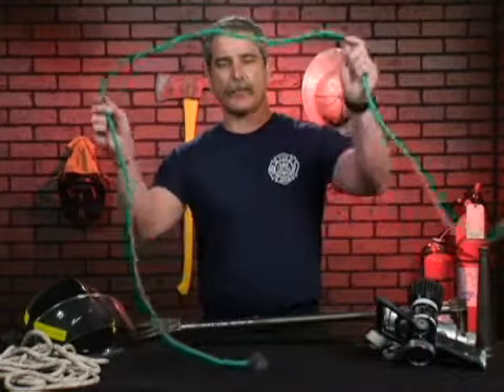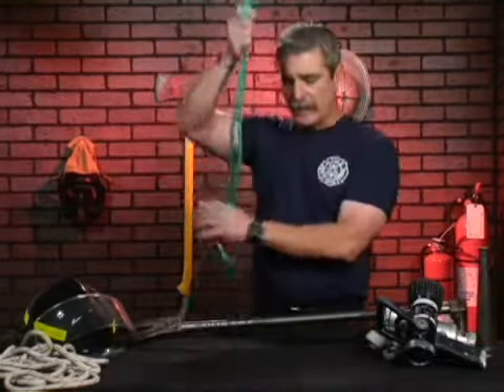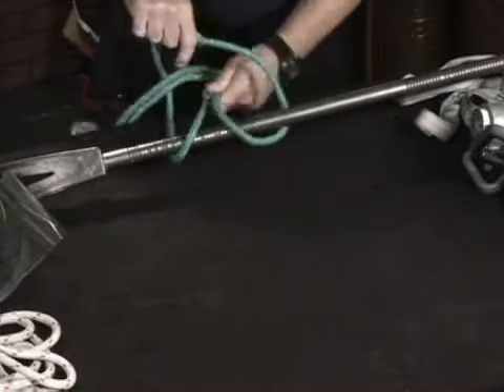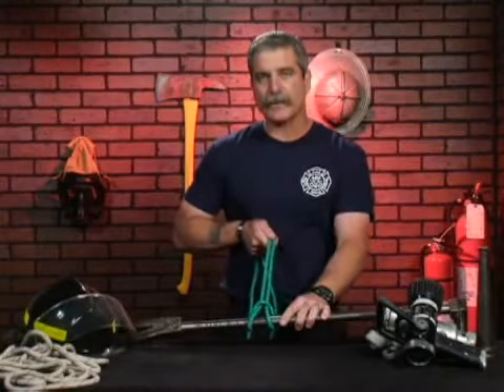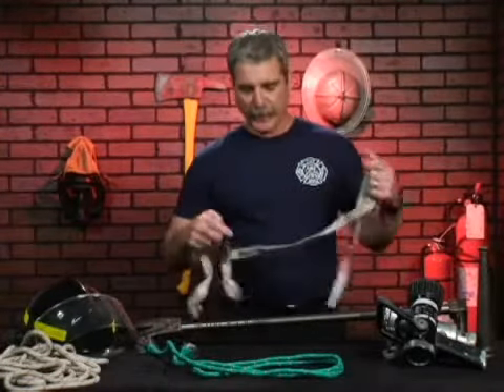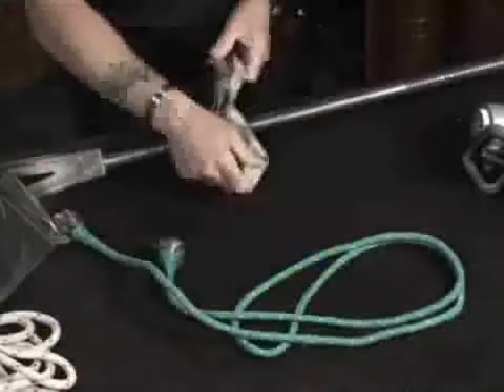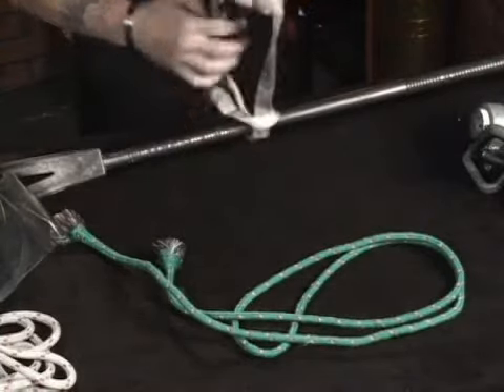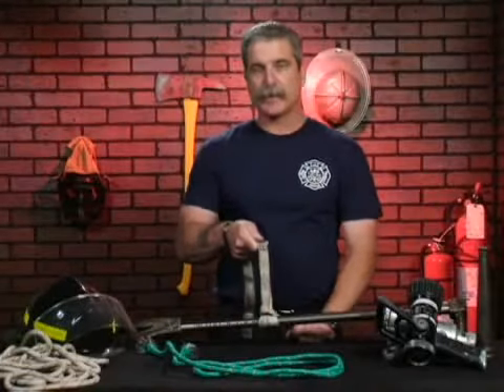Firefighting Knots: Girth Hitch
Firefighting Knots: Girth Hitch. Part of the series: Basic Firefighting Knots. The girth hitch is quick way to secure an object. Learn to tie a fireman's girth hitch in this free firefighting video from a fire captain.